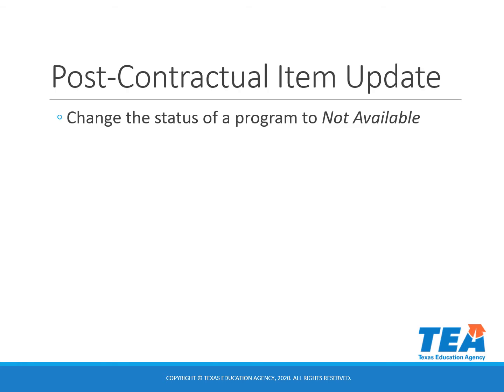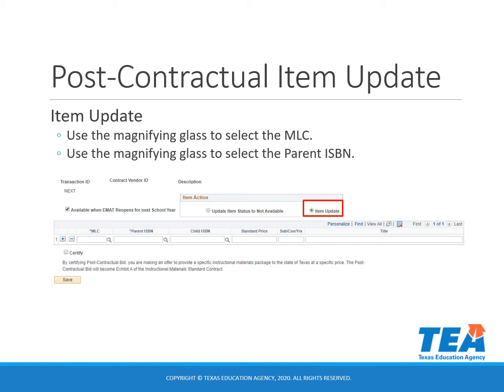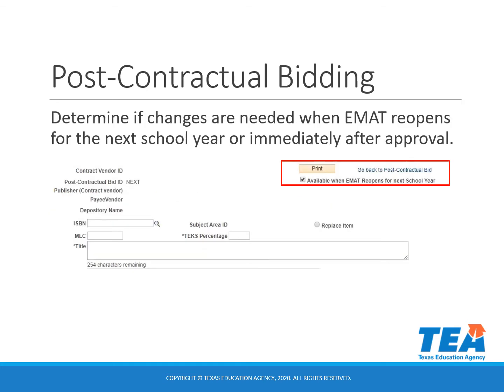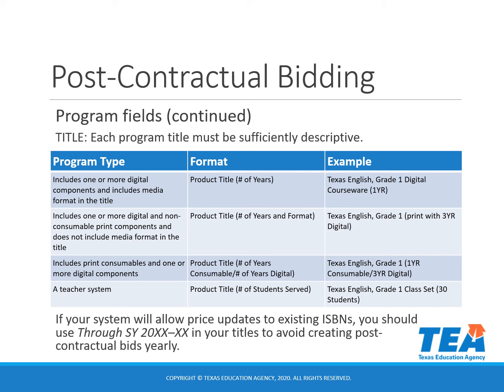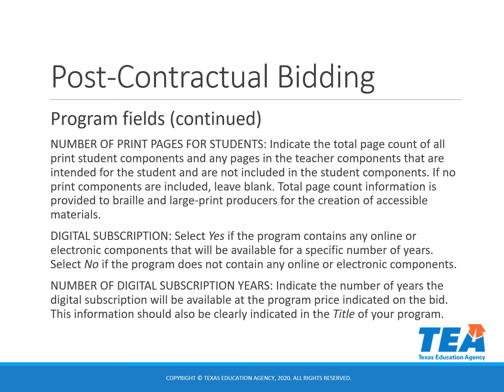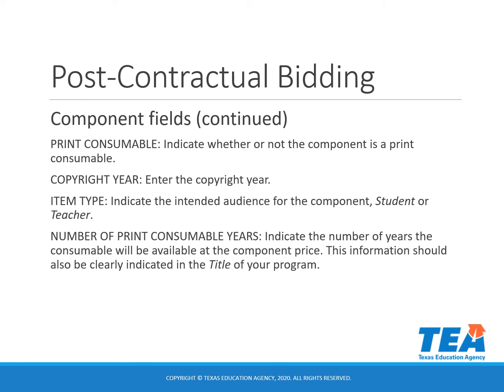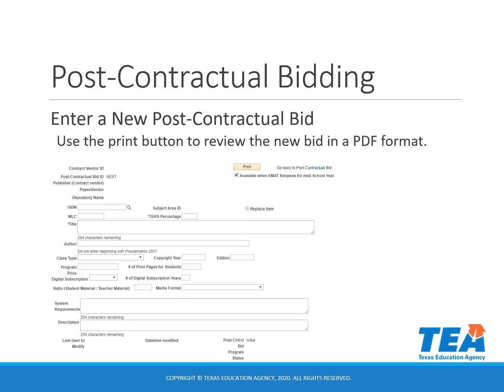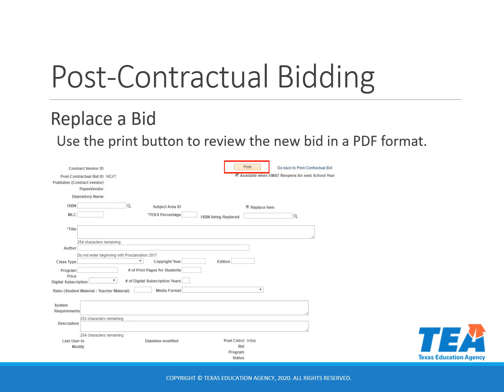Post-Contractual Bidding and Item Updates Training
This presentation provides instructions to publishers on submitting post-contractual bids and entering item updates in EMAT.